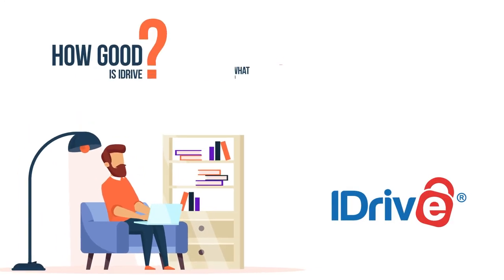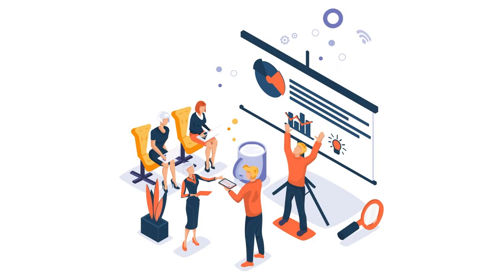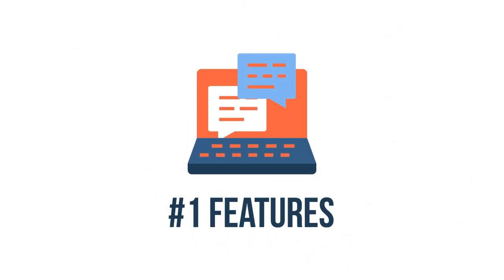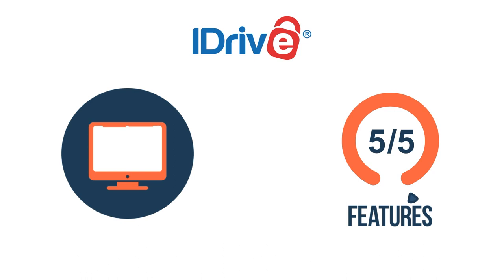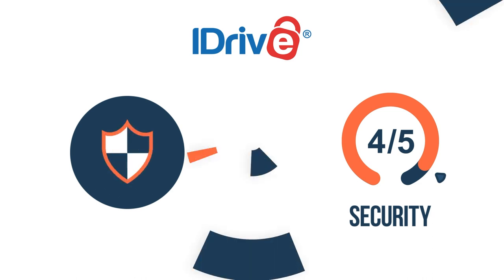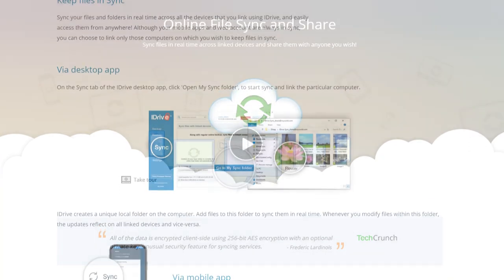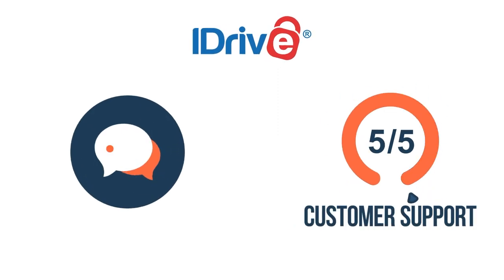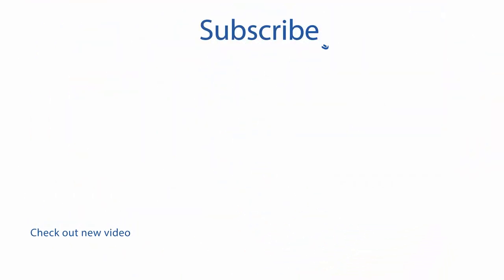iDrive Review 2022: Is it Actually the BEST Cloud Backup and Storage Service?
🔥Important: In 2022, pCloud is still our highest-rated cloud storage provider – thanks to its suite of awesome features, unbreakable encryption, collaborative tools, and user-friendly clients. On top of that, you have a range of reasonably-priced plans (monthly, annual, and lifetime) to choose from, giving you incredible value for your money.

Note: There are a few differences between cloud storage services and cloud backup services. A cloud storage solution supplements your hard drive, while a cloud backup solution replicates it. Right now, pCloud is our top pick for the best cloud backup service as well.

Is iDrive a good cloud backup and storage service? What features does it bring to the table, and how well does it fare when it comes to security? In this iDrive review, we will cover everything about this service, from features security, and privacy to pricing, user interface, and customer support.

It’s often said that technology is a gift that keeps on giving, and no truer words have ever been spoken. If you thought hard-drive storage was impressive, you are certain to find cloud storage even more outstanding.
The way it works is almost miraculous.

With most people now working remotely and on the go these days, everybody seems to have turned to cloud storage.

With its ability to help you store, access, and share your important files anywhere, cloud storage is clearly head and shoulders above all other forms of data storage.

Perhaps, this explains why it’s growing exponentially in popularity in recent times. Whether you are on a train or the mountain, you can work, edit, or even collaborate with your coworkers thanks to cloud storage.

As long as the internet is available, it makes collaboration completely effortless. With cloud storage and similar solutions, it’s only a matter of time before physical collaboration becomes a thing of the past.

Many companies provide cloud storage services nowadays, ranging from free options to premium ones. And, while it’s always tempting to opt for the free options, we wouldn’t recommend that.

Apart from being too limited, they can also be unreliable, as most of them can’t afford to use reliable encryption methods.

To help you choose the right cloud storage provider for your needs, we have conducted thorough research, which led us to iDrive, which is one of the world’s best cloud storage providers.

If you're interested in pCloud, which is an even better service than iDrive and is our highest-rated pick, see the official link we have added above for an exclusive 65% discount.

Which cloud backup/storage service do you use and why?